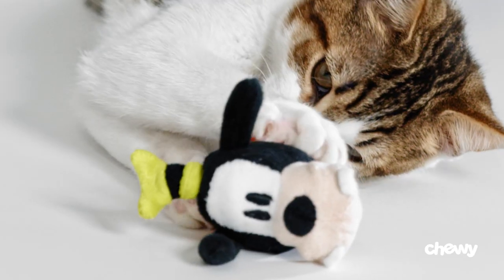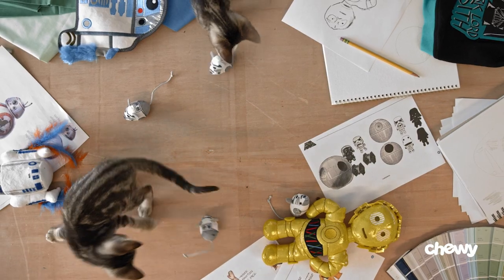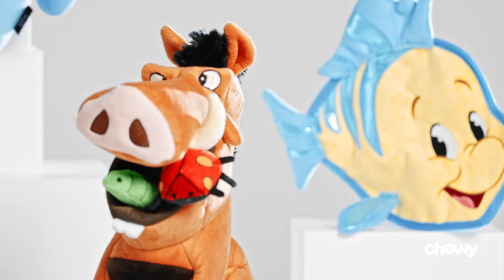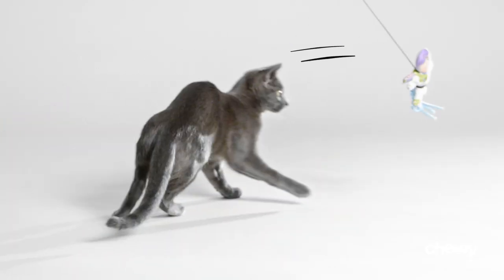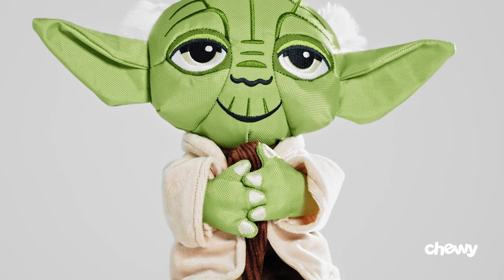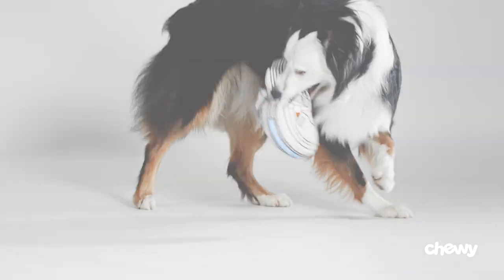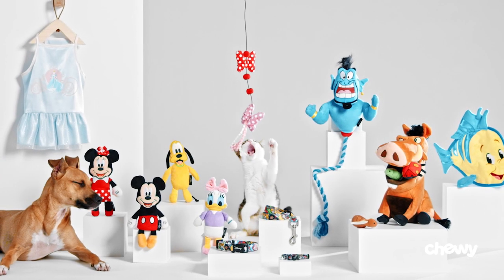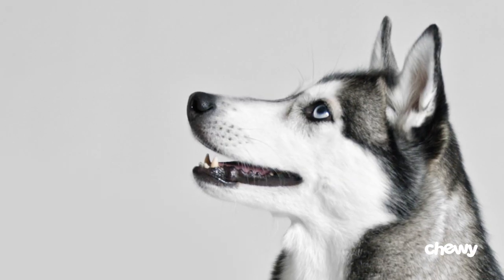The Disney Collection at Chewy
The Chewy family is excited to give pet parents everywhere yet another fantastic and unique way to connect with their pets: The Disney Collection at Chewy. This collection is a destination like no other, with all the joy, wonder and fan-approved fun of your favorite Disney characters and stories, combined with the love of all things pet you expect from Chewy. Through our partnership and shared mission to delight pets and their people, we created The Disney Collection, and we’re pleased to finally share the nostalgia, magic and love with you and your best friends!

Featuring over 400 products inspired by your favorite characters from Disney, Pixar, Star Wars and Marvel, there’s something truly special here for every fan—human, canine and feline alike! There are pet toys from Buzz Lightyear to Darth Vader, for fetching, catching, cuddling and more. There’s gear featuring all their favorite Disney characters—from the classic Disney dogs to the Marvel Heroes that save the play for your pet—and apparel for every occasion and every fan too. Explore The Disney Collection at Chewy now and bring more magic and memories to your pet’s world with Chewy.